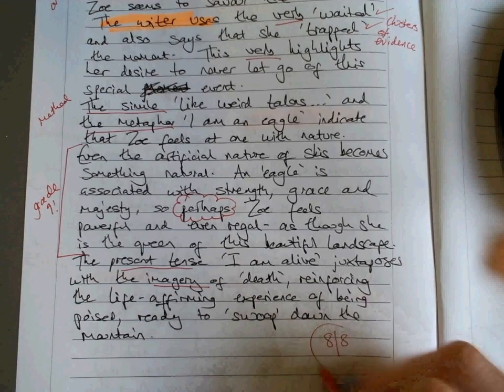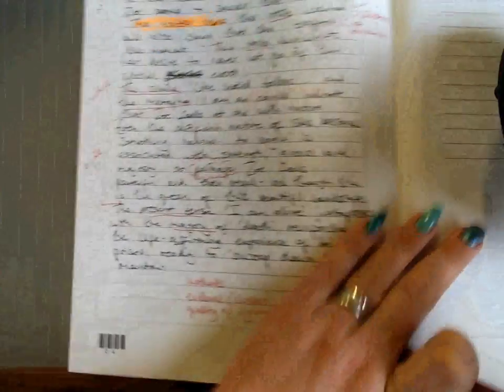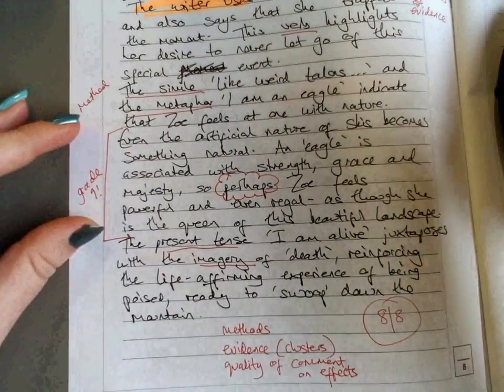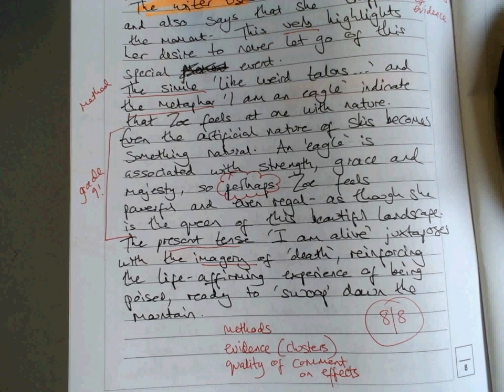AQA English Language Paper 1 Q2 (Nov 2019)